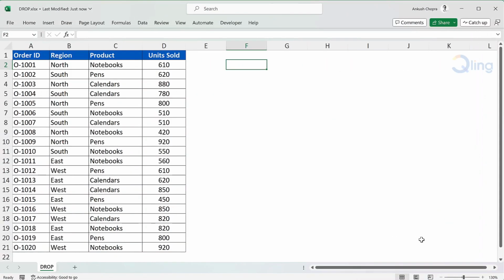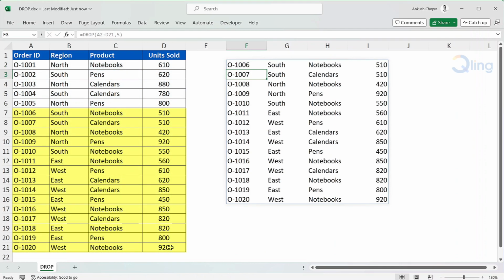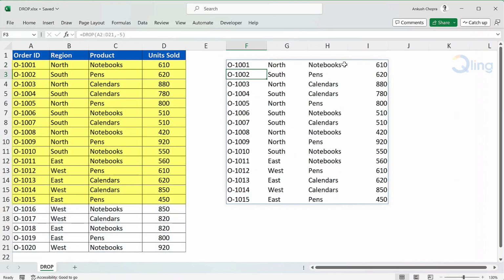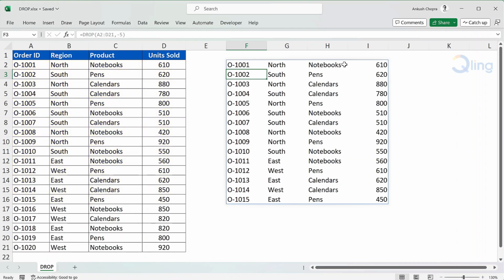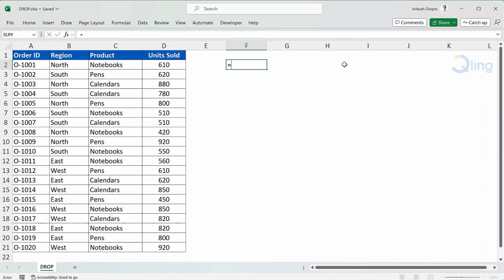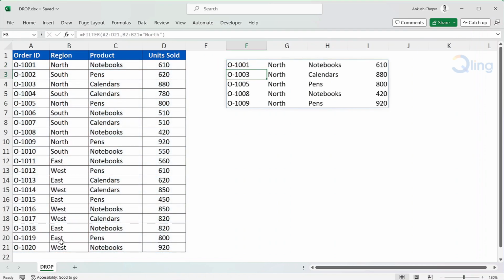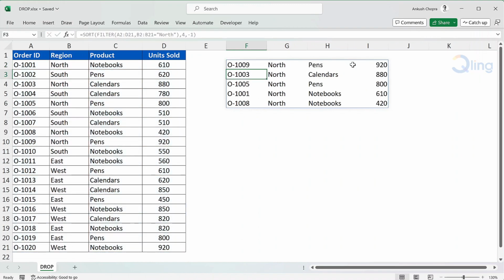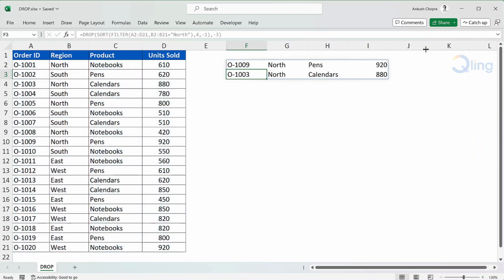Excel DROP Function: The Ultimate Guide (With Examples)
The Excel DROP Function is a great way to remove specific rows from a dataset. If used cleverly, it can also help you fetch a few rows instead of dropping them from the dataset.

This helpful EXCEL 365 Function gives you flexibility to drop the top few rows or the bottom few rows with ease.

Besides selecting rows, you can even exercise your choice in selecting columns.

The simple DROP function, when used with other functions, such as SORT, can help you perform complex functions easily and display meaningful data by writing simple formulas.

00:00 - Introduction
00:33 - Dropping the first few rows
01:08 - Dropping the last few rows
01:38 - Using DROP with other functions